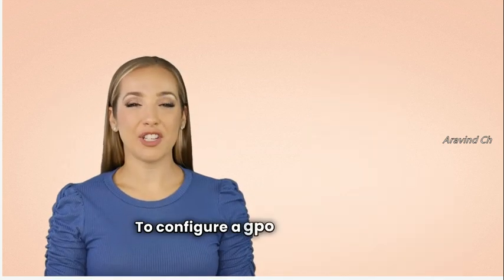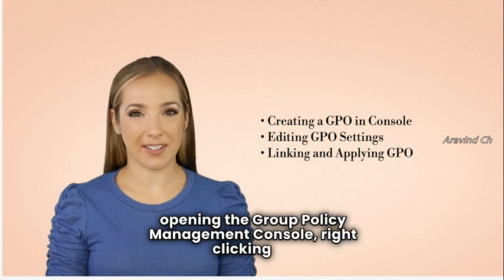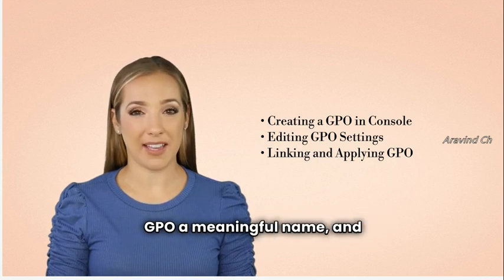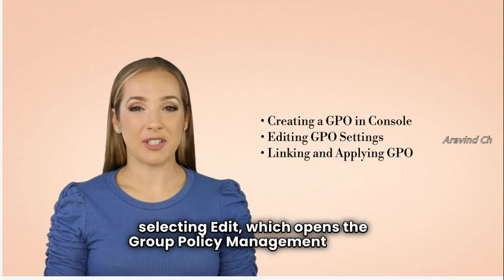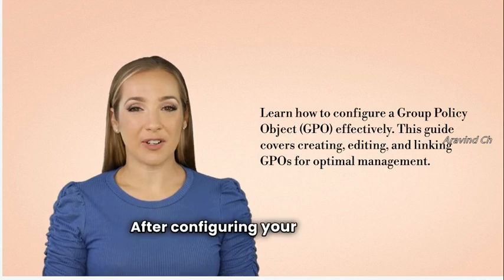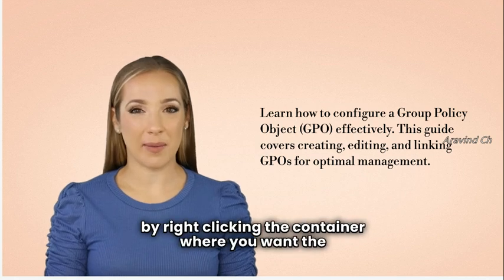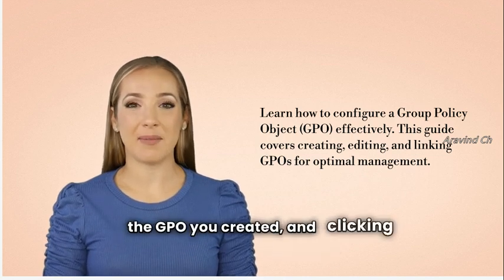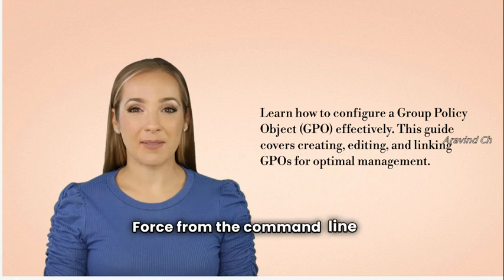Lesson 193 Mastering Group Policy Object Configuration